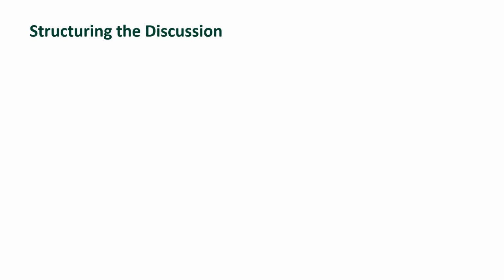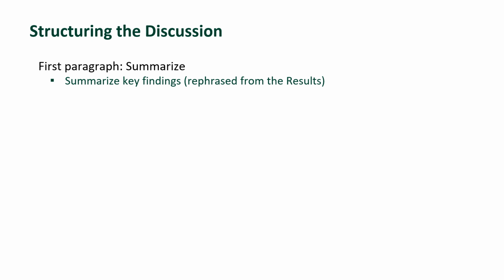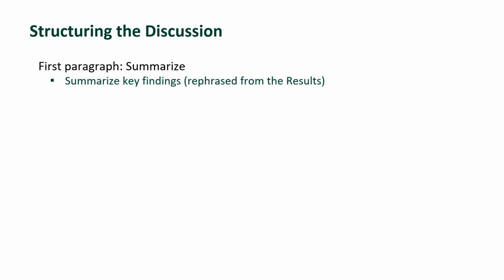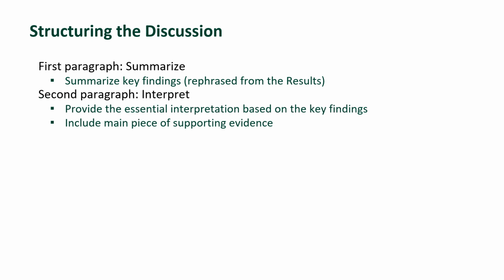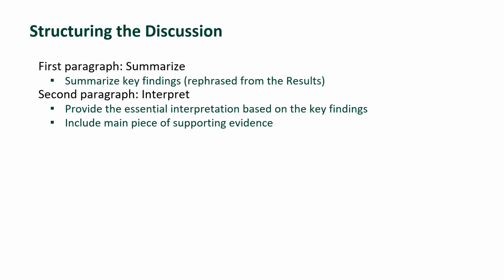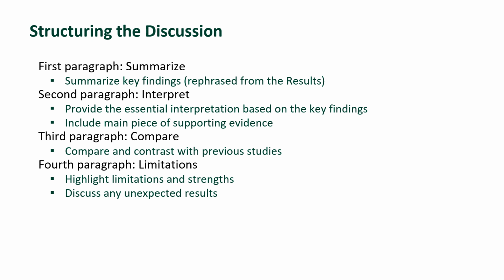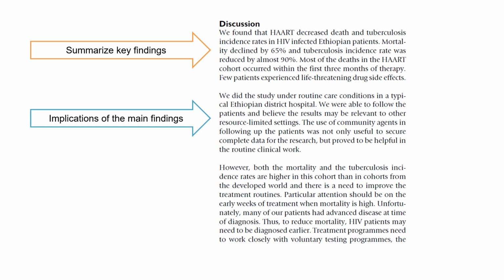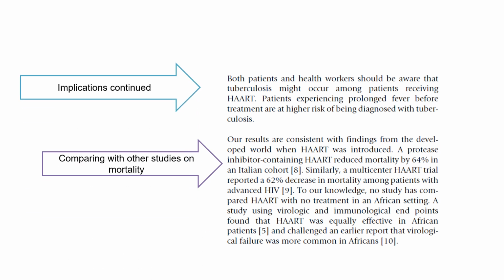Mastering the Discussion Section: a 5-Step Guide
Crafting a compelling Discussion section is crucial for scientific papers. This guide will help you navigate its complexities with ease.